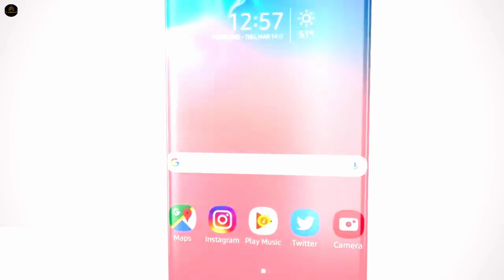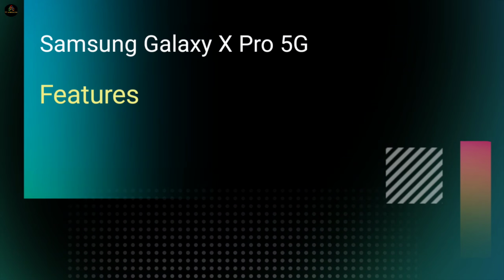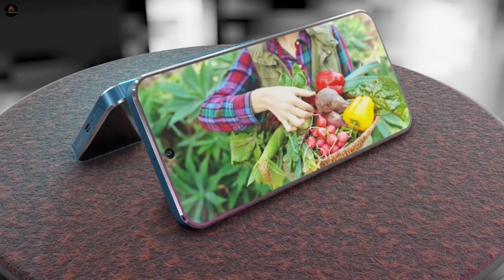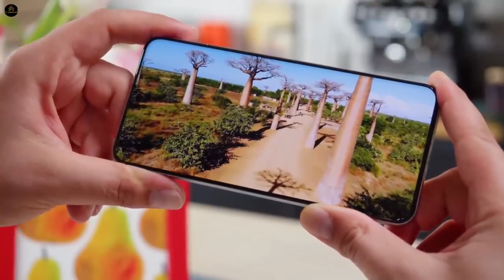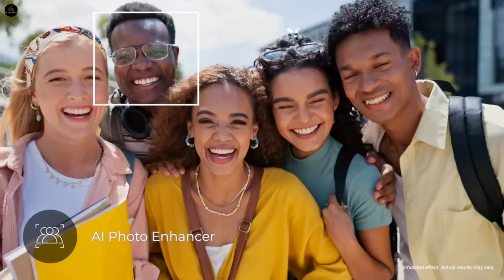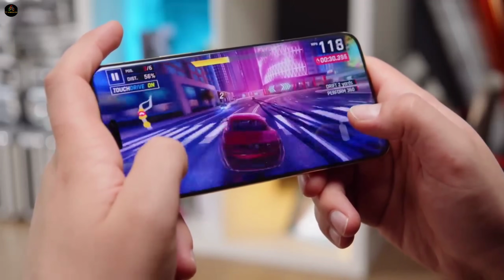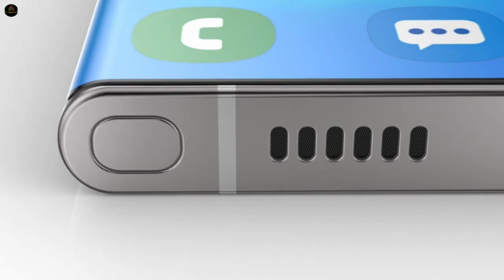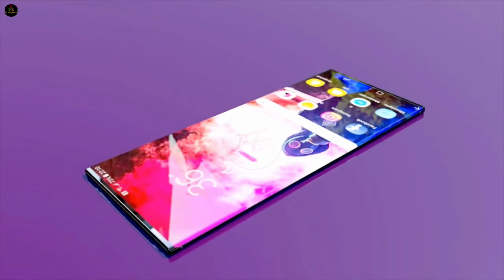Samsung Galaxy X Pro 5G - Exclusive First Look, Price, Launch Date & Features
There is a good news for Samsung fans.  If you are waiting for a mid-budget smartphone from Samsung, then your wait is about to end.  Because, Samsung is going to launch its most awaited Smartphone.  In this great smartphone, you will get to see 200 megapixel DSLR camera, along with Exynos 2400 processor.  Yes, we are talking about Samsung Galaxy X Pro 5G smartphone.  Let us tell you that even before the launch, the features and price of this phone have been leaked online.  If you also want to buy this phone, then watch this video till the end.  Because, in today's video we will give information about the full leaked features, price, and launch date of this powerful smartphone.  So let's get started.

Also Related -

samsung galaxy xcover 6 pro unboxing
tech review
Samsung Galaxy
Samsung latest phone
samsung galaxy xcover 6 pro review
samsung galaxy xcover pro
mobile gaming
tech news
tecno phantom x2 pro
samsung galaxy xcover 6 pro
Samsung 5G
samsung galaxy xcover 6 pro price
galaxy xcover6 pro
xcover 6 pro
5G technology
galaxy xcover pro
smartphone comparison
galaxy xcover 6 pro
Samsung galaxy x pro 5g unboxing
Samsung galaxy x pro launch date
Galaxy x pro price

 Features of Samsung Galaxy X Pro 5G.

 Display.

 The Galaxy X Pro phone has a 6.90 inch Full HD plus Super AMOLED display, which comes with 4 K resolution.  Yes, it will get a resolution of 1440 Intu 3200 pixels.  The A phone will work at a touch sampling rate of 390 Hartz with a refresh rate of 144 Hartz.  Apart from this, you will also get IP 68 rating and in-display fingerprint sensor in the mobile.

 Camera setup.

  For photography, a triple rear camera will be provided on the back panel of Galaxy X Pro.  Whose primary camera is going to be 200 megapixels with OIS support.

  Well, this great smartphone is going to have a 64 megapixel front camera for selfies.

 Processor.

If We Are Talking About The Processor, You Will Get Exynos 2400 Chipset In It.So that you will be able to do great gaming, and multitasking in it.  And as an operating system, Android 15 will be available.

 battery backup .

 Talking about battery, you are going to get a strong battery of 6000 M A H in it.  Apart from this, Type C charging socket will be available with 125 watt fast wired charging.

 Price or launch date.

 According to the leak, the price of the base variant of the phone, with 8 GB RAM and 128 GB memory is expected to be around 700 dollars.  And if we talk about the launch date, no official information has been received about it till now.